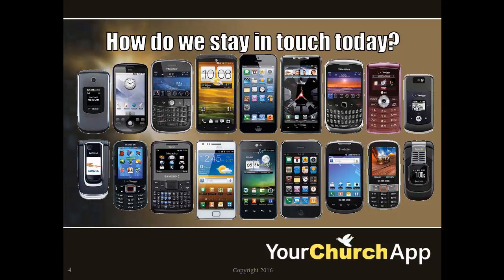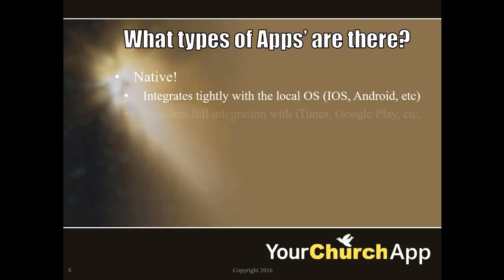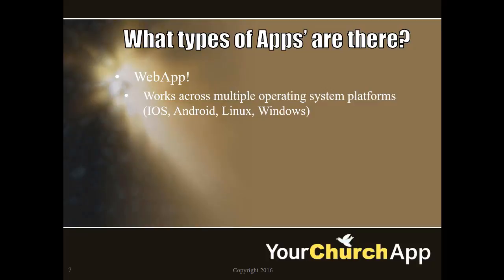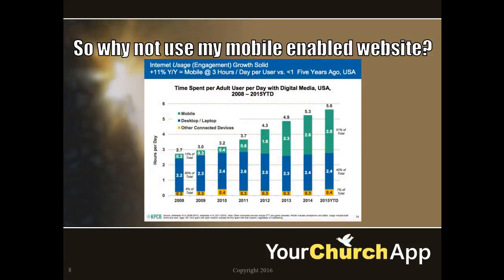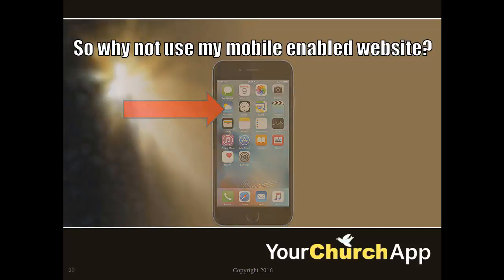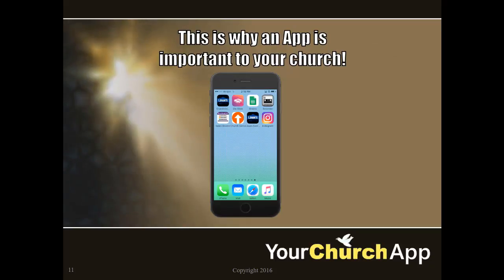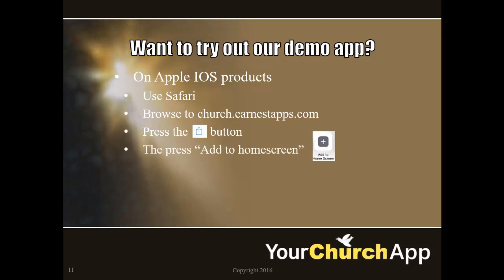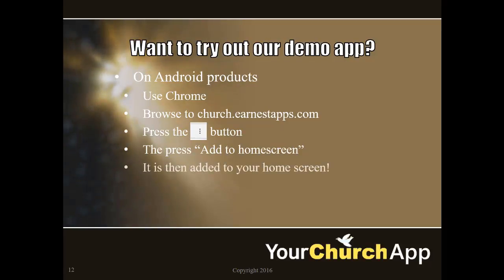Church App Education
What are some of the considerations you need to be aware of when selecting an App for your church?  This short video will give you some great points to think about as you look at new ways to get in touch with your tech savvy congregation!